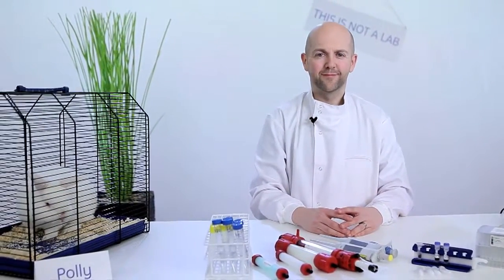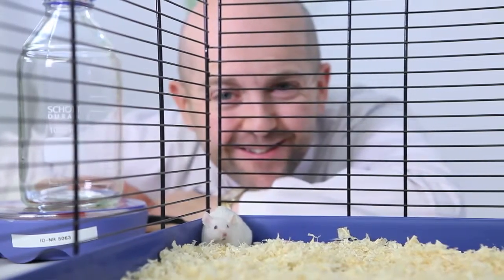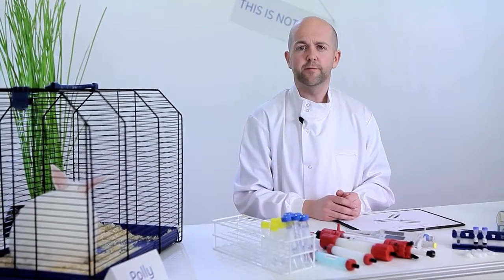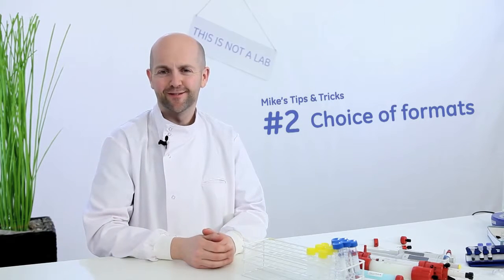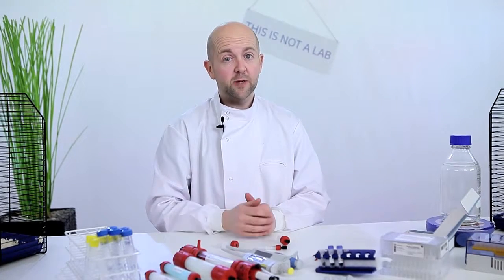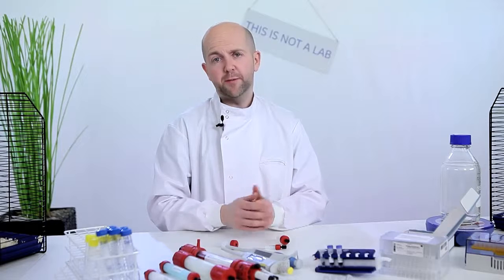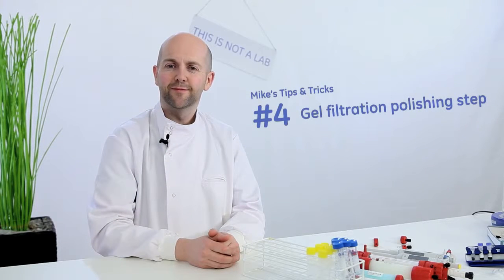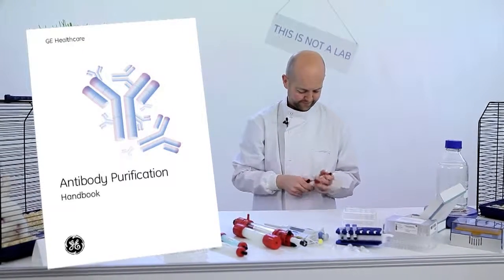HiTrap™ Protein A G - Tips Tricks